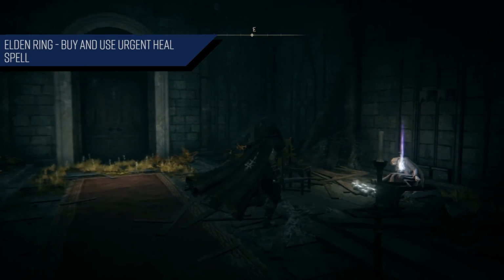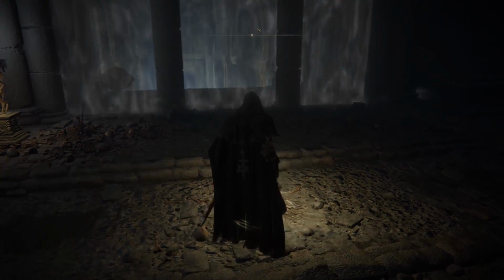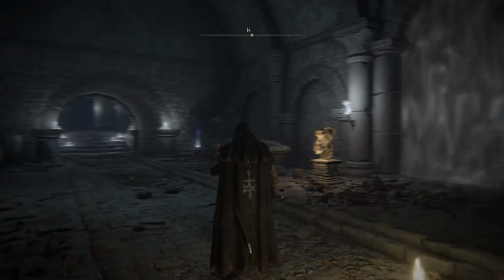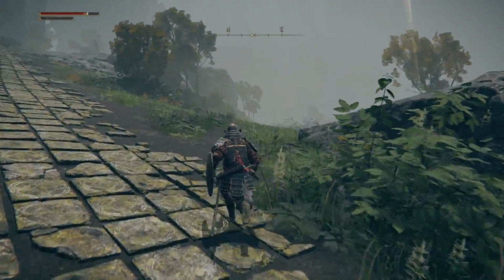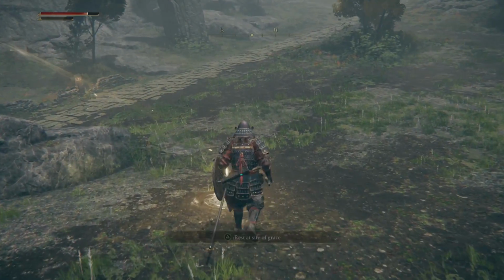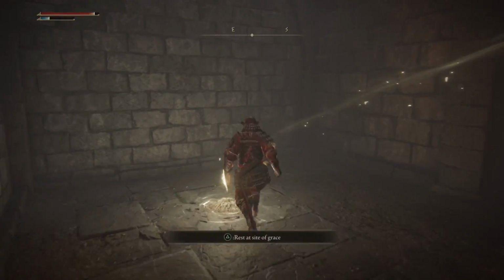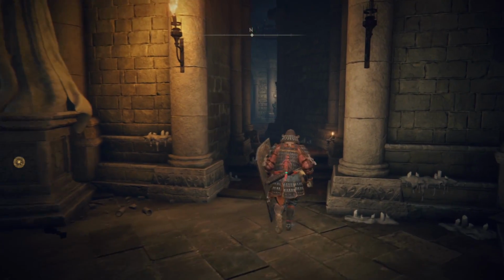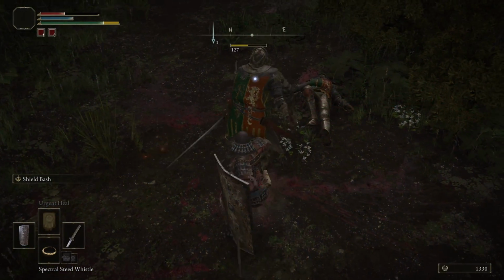Elden Ring - Buy and use Urgent Heal spell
Hey guys I'm going to show you some tips on how to buy and use the Urgent Heal spell for Elden Ring.